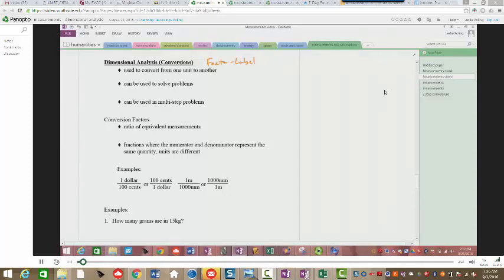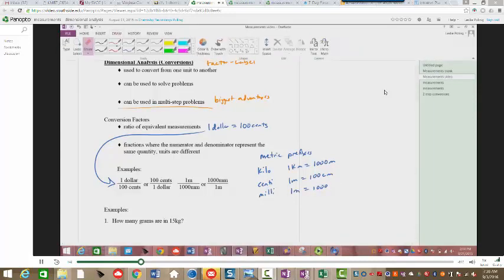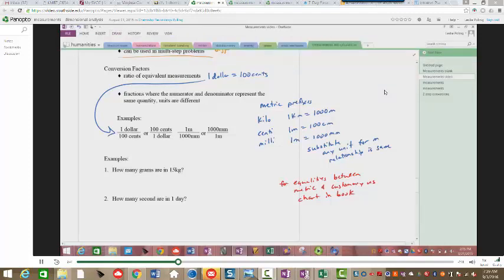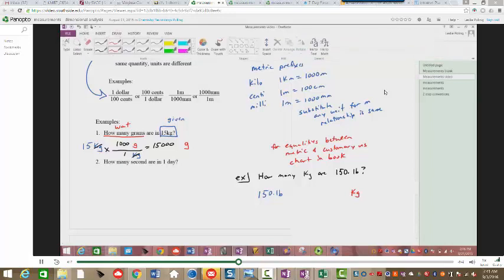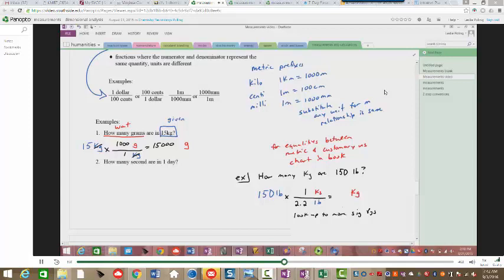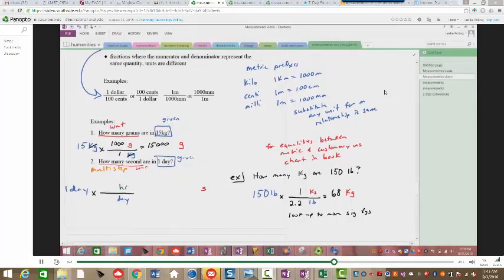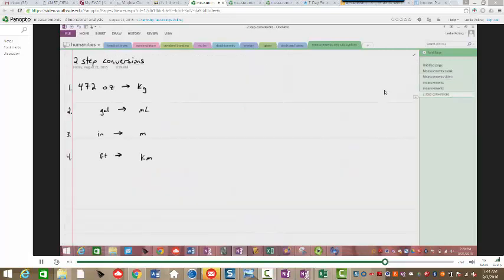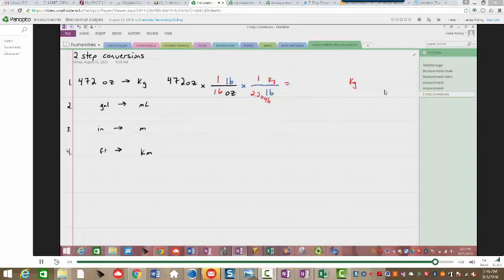measurements dimensional analysis video